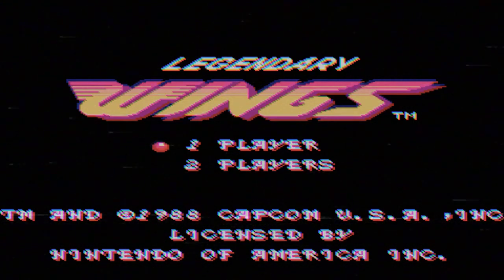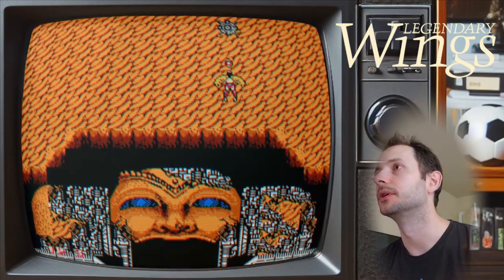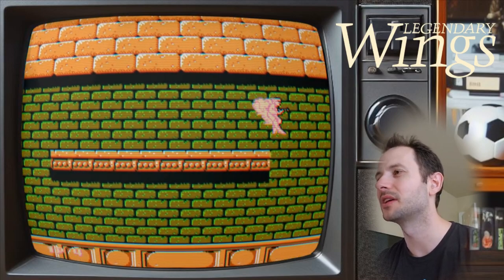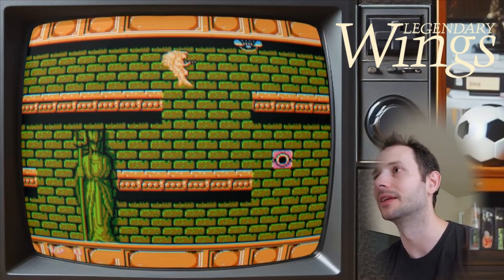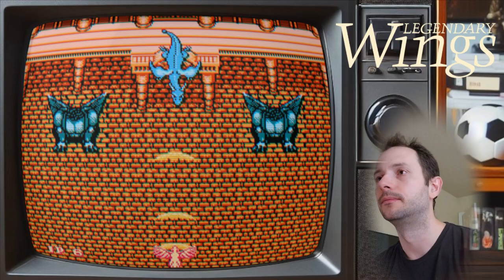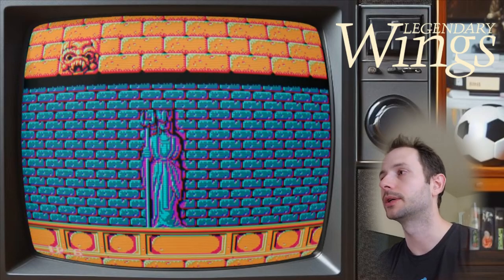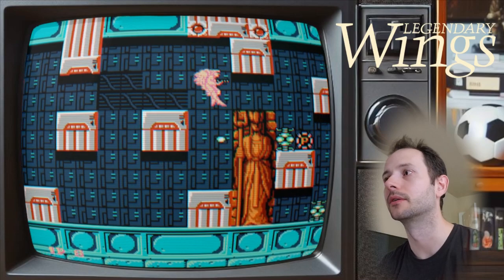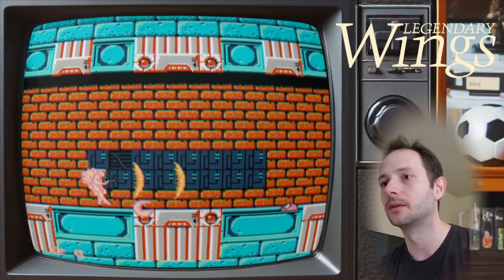Destroying this Underrated Shmup - Legendary Wings (NES) High-Score Attack!!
Final Score:  1,204,700

Not a difficult game to beat, so I went all-out for the high score. One of the best games on the NES in my opinion. :)